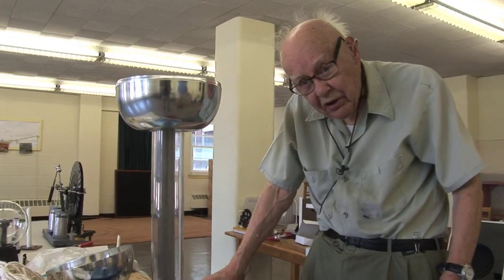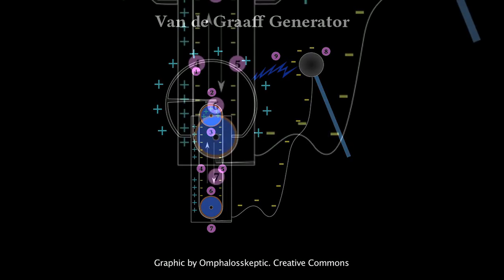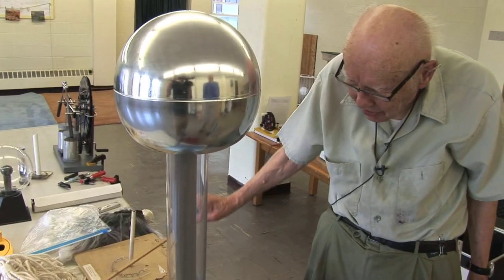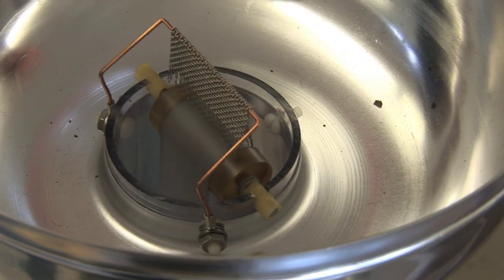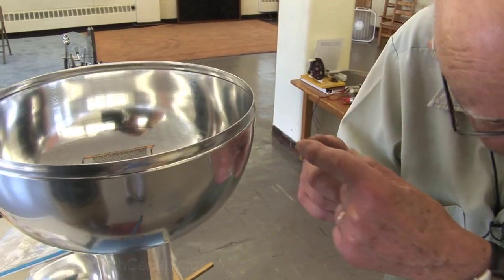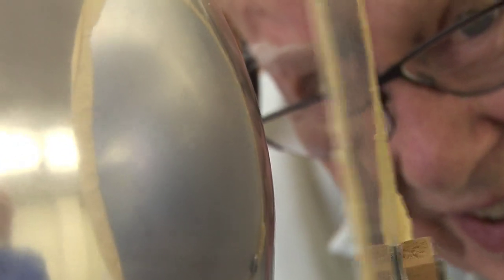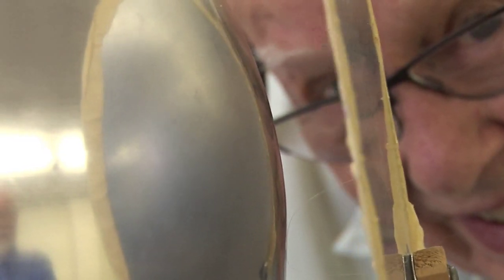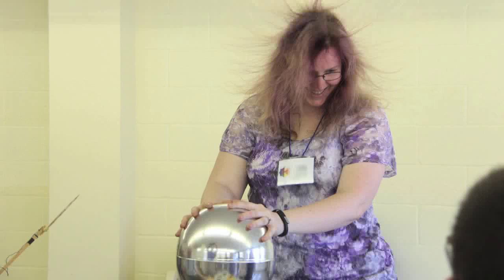Van De Graaff Generator Explained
Engineer Rudy Dehn explains the Van De Graaff generator. A rubber belt 'picks up' electrons from a wool pad and delivers to the top dome. This particular example creates a 30-50,000 volt discharge through about 1" of air. Others are much more powerful. Dehn pioneered the microwave oven in the 1960s and has a background in electrical and RF engineering.